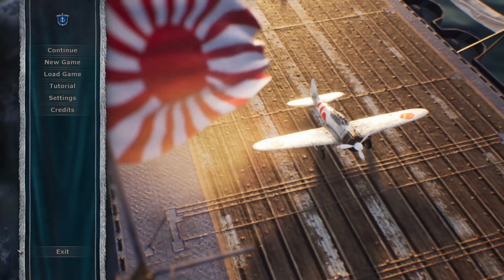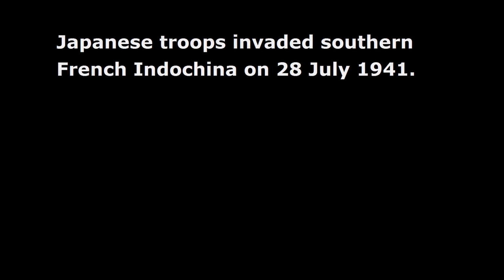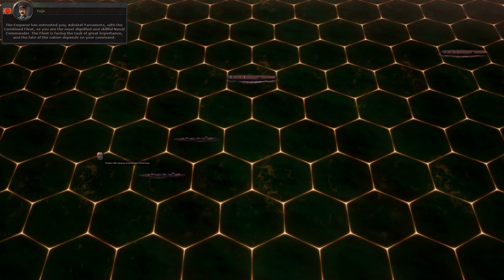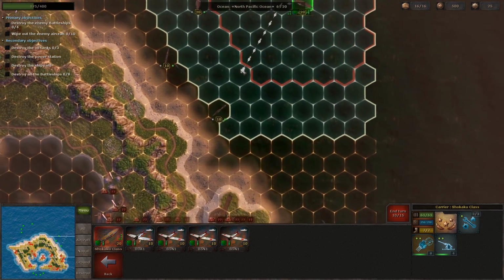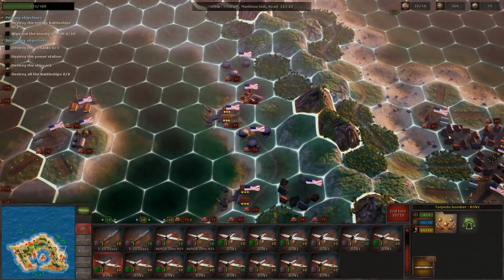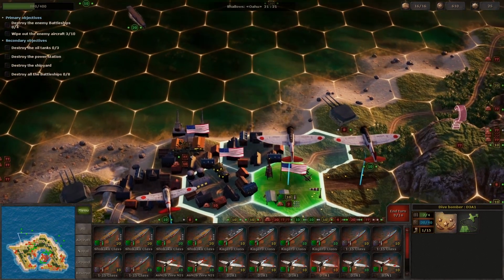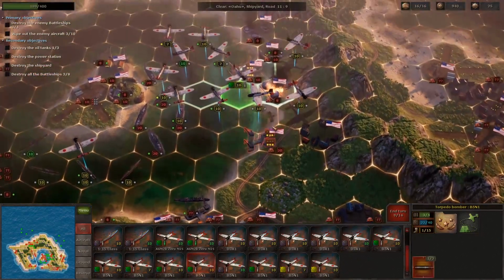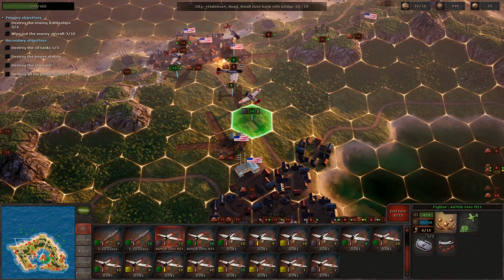December 7, 1941 - Strike on Pearl Harbor - US Enters WWII | Strategic mind: The Pacific Gameplay